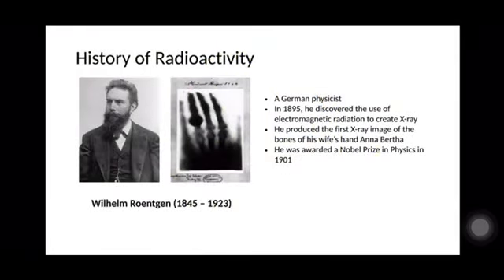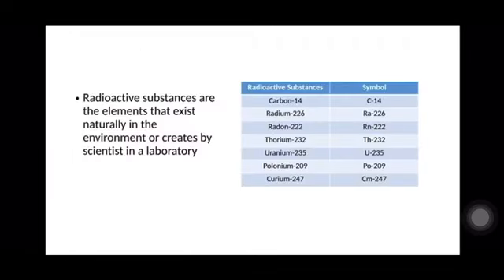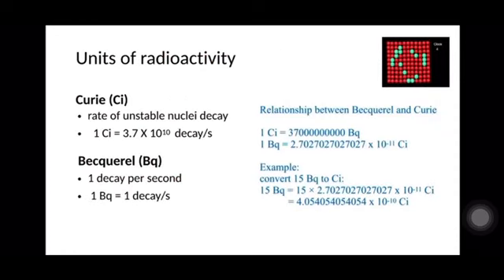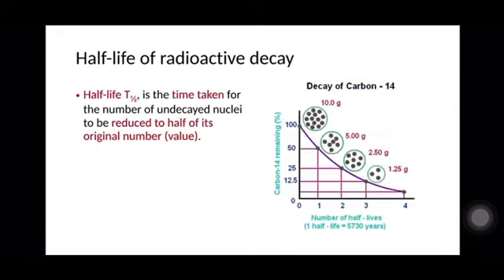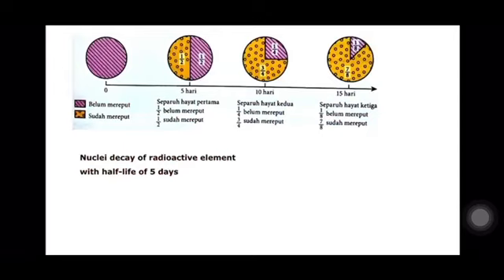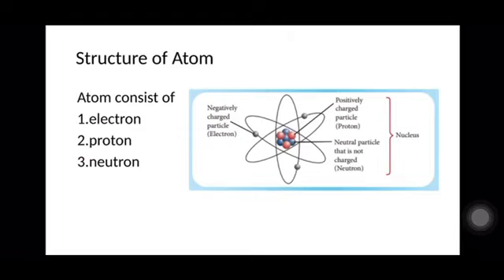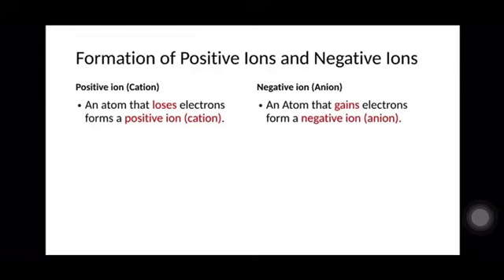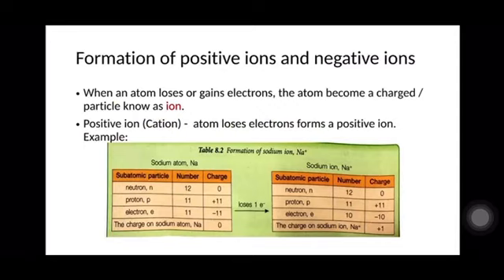Chapter 8 Form 3 Science KSSM (8.1- 8.2)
Radioactivity (Part 1)